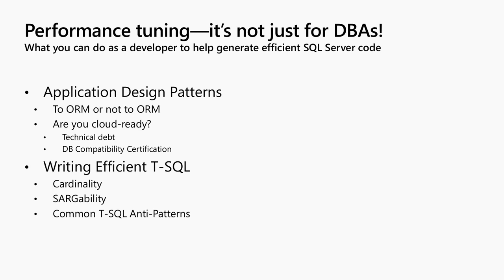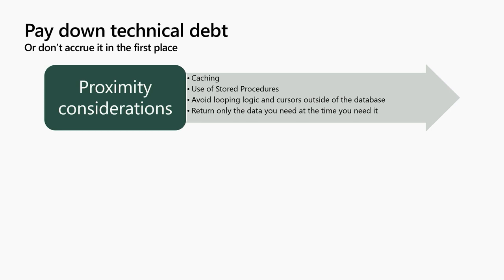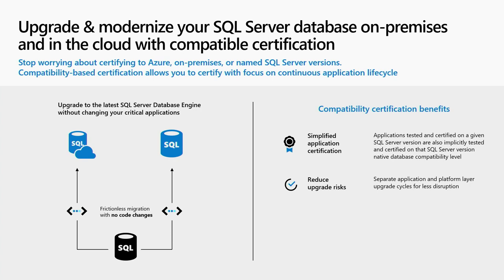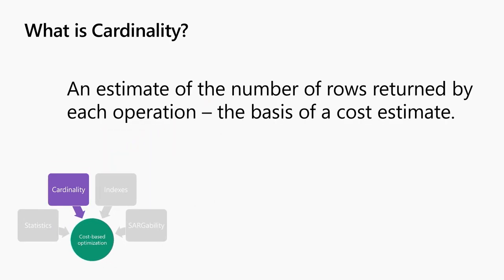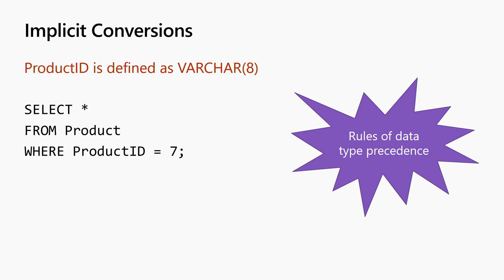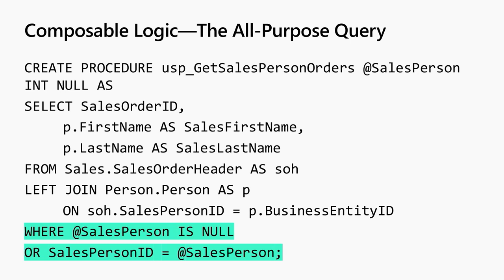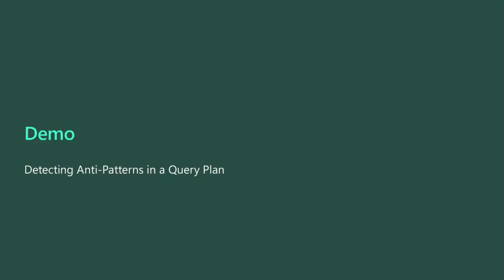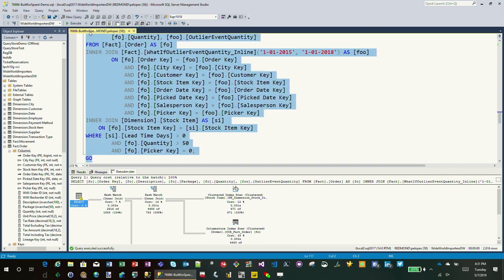Built for Speed: SQL Server Database Application Design for Performance - BRK3098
Performance tuning: it's not just for DBAs!  Many design decisions that are made early in the application lifecycle can have a dramatic impact on performance later on.  Once an application is in production, correcting these issues may be time-consuming or even impossible without a complete re-write!  In this session, we learn some of the considerations that you the developer should keep in mind when designing a new database application.  Learn about some T-SQL best practices as well as how things like choice of data type, caching, looping etc. can affect the performance of your application before you even write your first query.